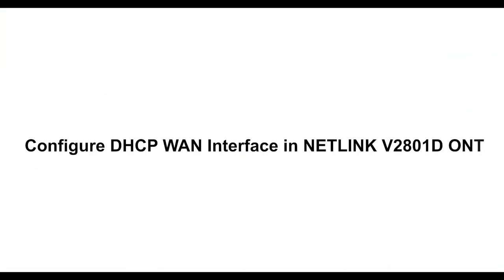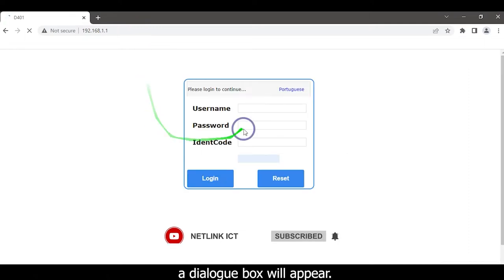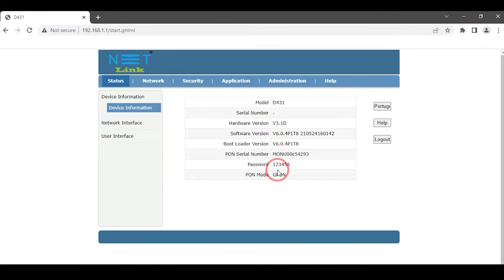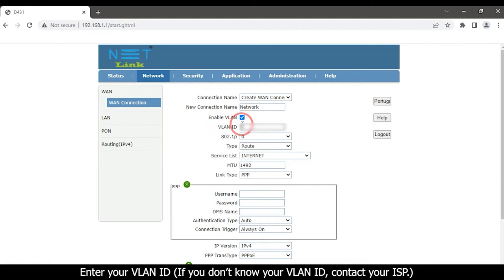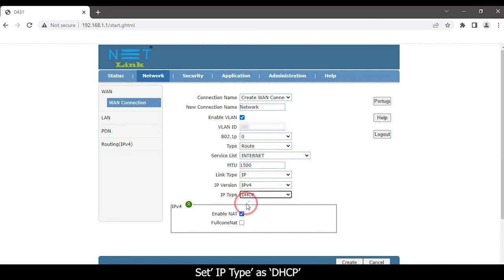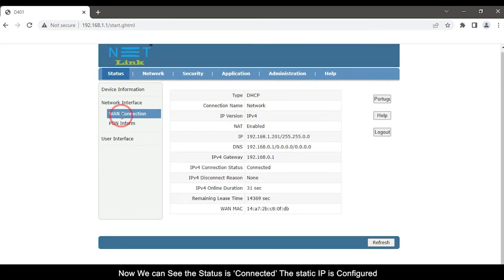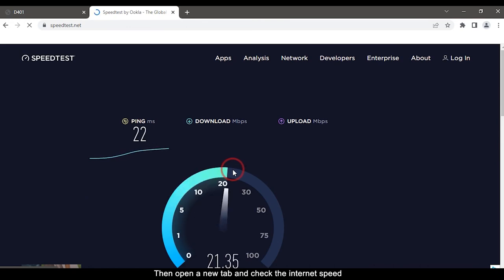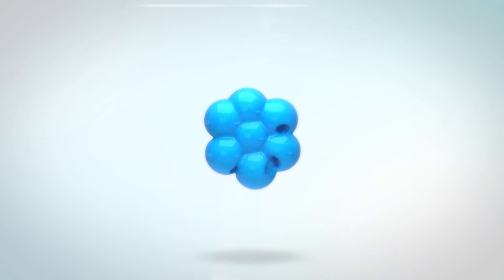Do you know How to Configure DHCP WAN Interface in NETLINK V2801D ONT?-81